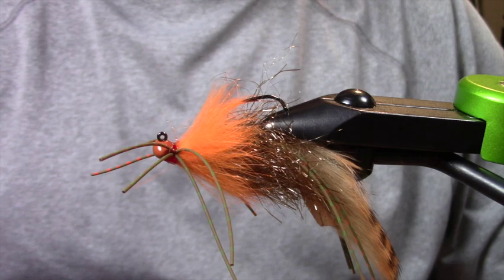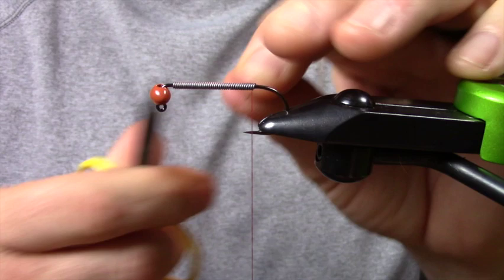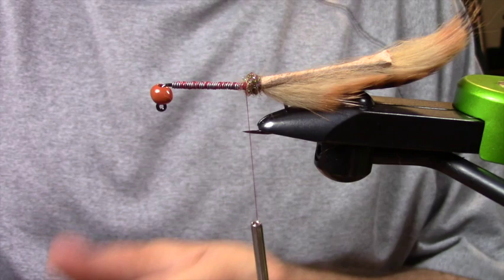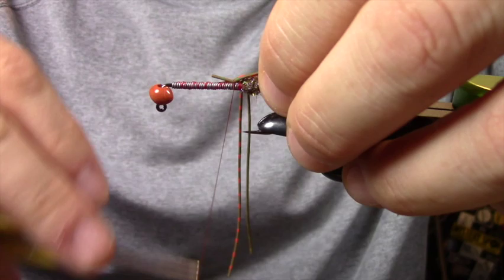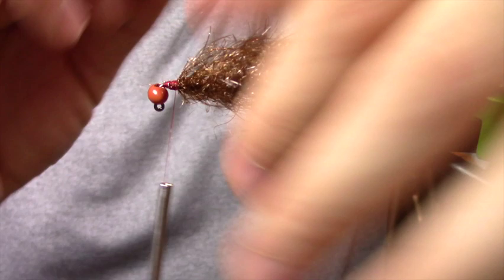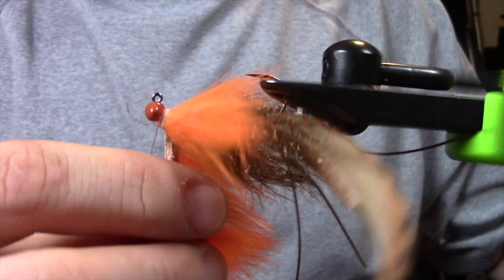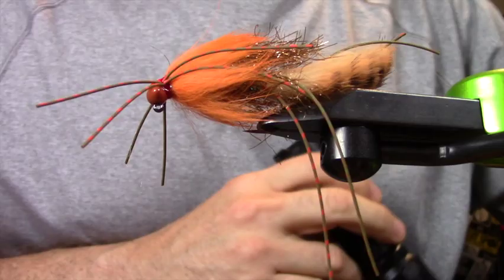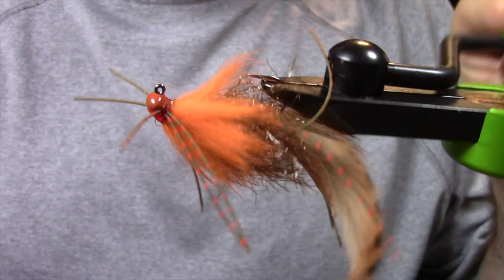Fly Tying Tutorial: Hogan's Pumpkin Spice Jig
Fishing for bass in the fall can produce epic days on the water, and this is an awesome fly to add to your quiver.  Because of how this fly is fished, it is going to be presented with endless opportunities for snags.  Therefore, it’s important that it is effective but not so complicated that it is crushing to lose one (or 4).  This is a nice, big, simple jig pattern to fill your fall bass box.

MATERIAL LIST
Hook: Ahrex PR374 1/0 or Bigger
Thread: 6/0 Red
Head: Slotted Tungsten Football Bead – Crayfish Brown 7.5mm
Shank Weight: Non-Toxic Lead Wrap .30
Tail: Tiger Barred Magnum Rabbit Strips – Black/Orange over Tan
Dubbing Hump: Ice Dub Olive Brown
Tail Legs: Round Brown with Orange and Olive speck legs
Body: Large Krystal Hackle Brown
Head: FL. Orange Cross Cut Rabbit strips
Legs: Round Brown with Orange and Olive speck legs